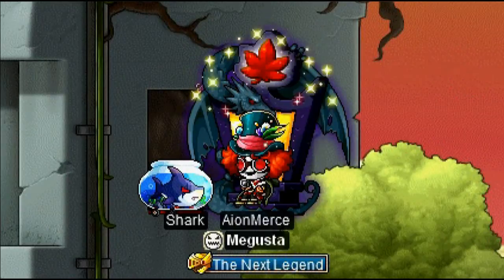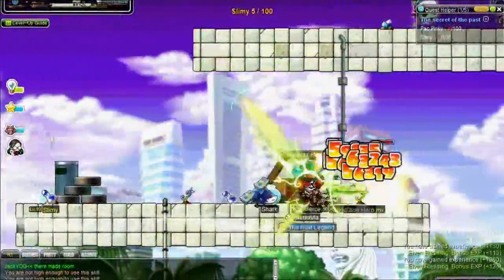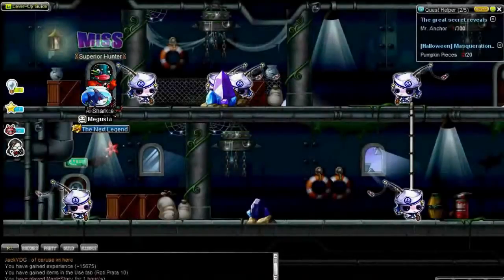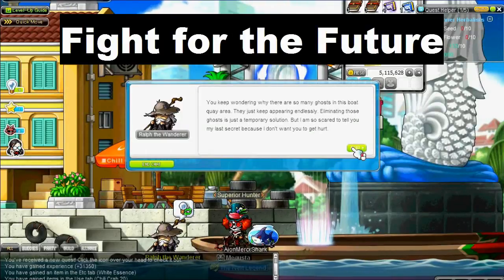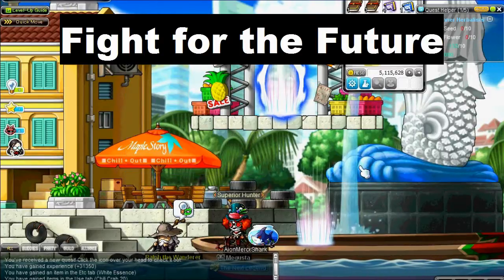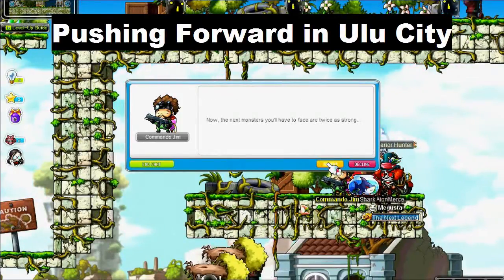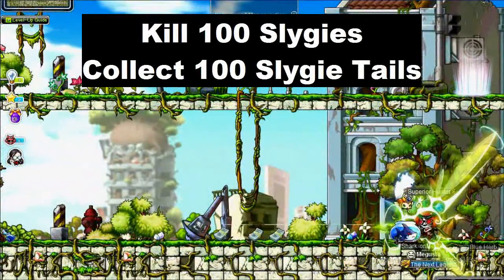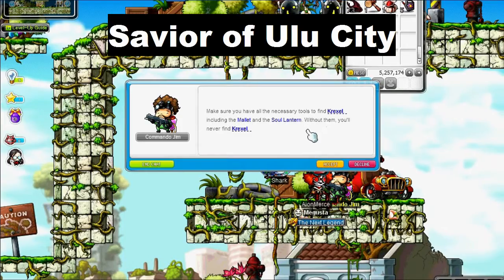AionJC: Krexel Prequests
This video shows you which quests you have to complete to fight krexel. you also learn how to fight captain lutanica along the way. two bosses in one!
Intro music by David Wise from Donkey Kong Country 2 Owned by Nintendo/Rare